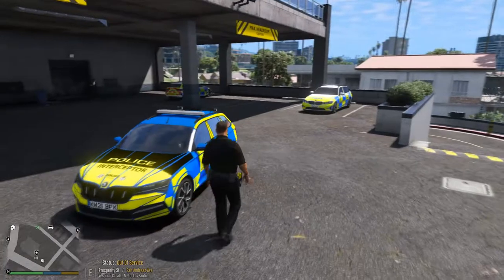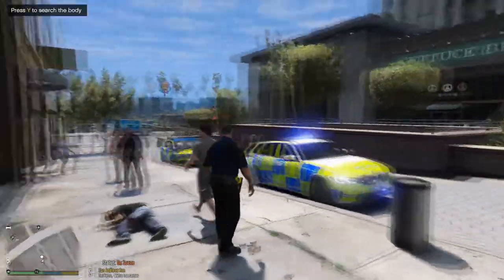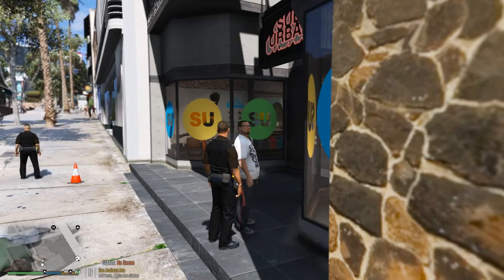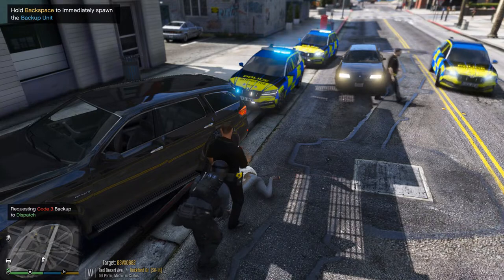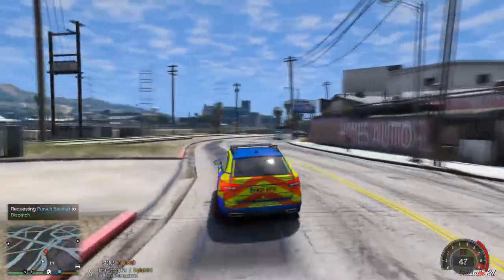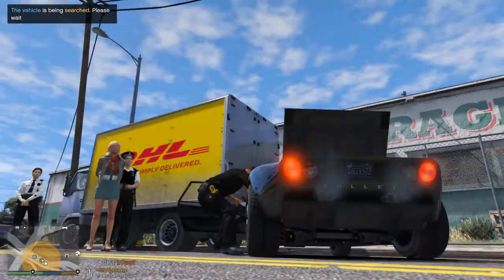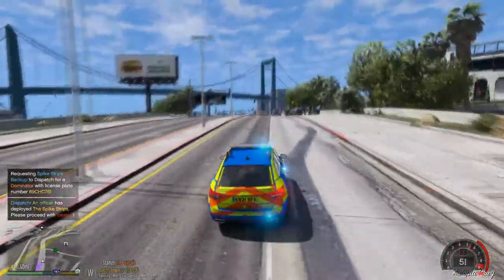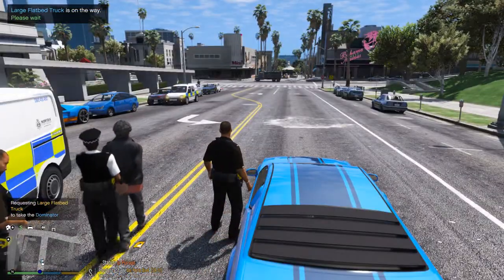LSPDFR Norfolk UK....I spotted a superb, so did a quick skin, #17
Saw a New car on the Fleet the other day, so did a quick skin, not accurate as I didn't get a good look, and no pics on Google yet, anyway, deal with a murder and two pursuits, and an impatient driver gets tugged and has a weapon.

Plugins used: Grammar Police,S136 Callouts-686 Callouts-Yobbins callouts-Regular callouts-United callouts-Unsafe callouts-Simple Callouts-Attempted Crime callouts-Speedy Pursuits-Forestry callouts-Pursuit pack. Normal callouts, Maniac Callouts,
United callouts, Attempted crimes callouts, Assorted callouts ,Dangerous callouts,